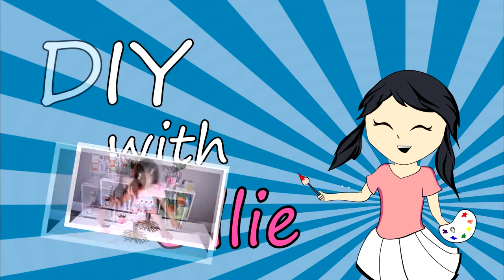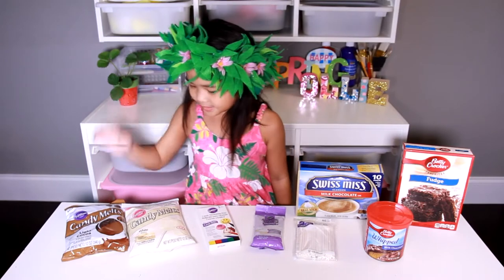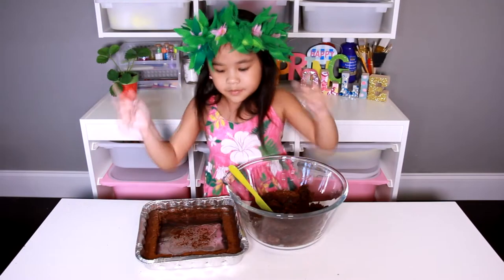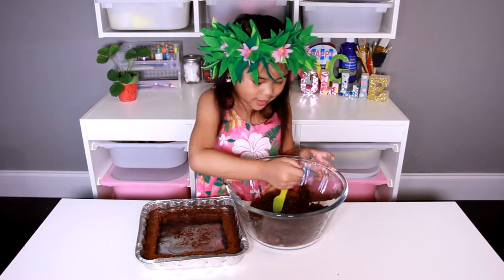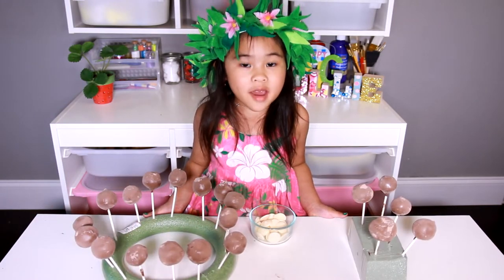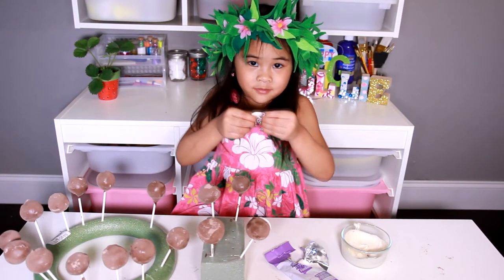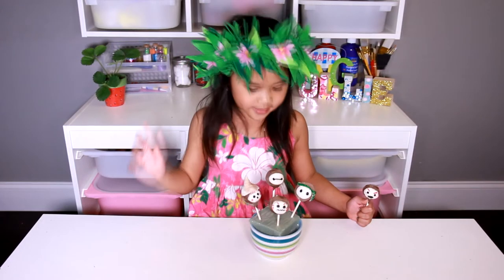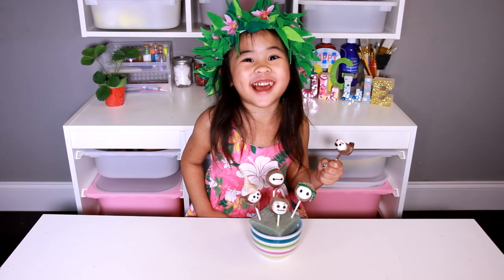DIY Moana Kakamora Brownie Cake Pops | How to Make Moana Cake Pop Recipe Tutorial! | Moana Birthday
These DIY Moana Cake Pops are the perfect snack for a Moana Themed Birthday Party!! These DIY Kakamora Cake Pops are made with brownies! Learn how to make these Moana cake pops that are super duper yummy! You can also make these into Moana Kakamora Cake Balls if you leave out the stick. Just place them on a piece of parchment paper.

✿ Useful Links ✿

♡ Ollie